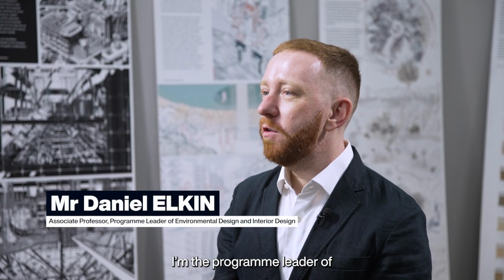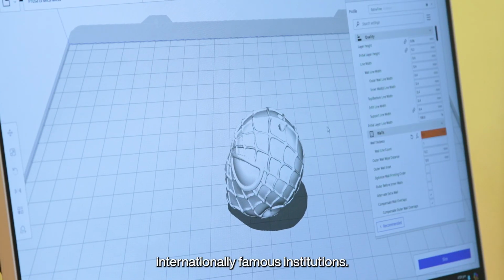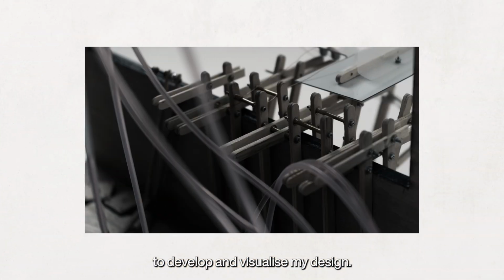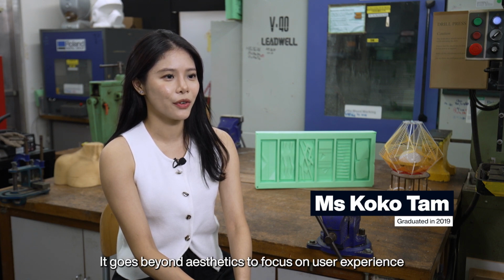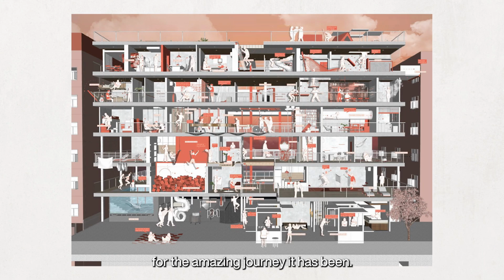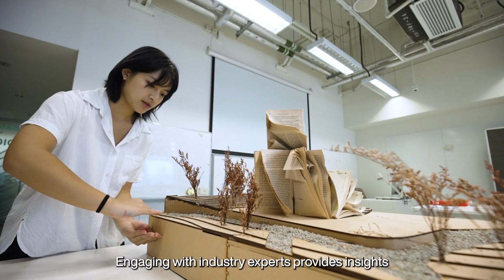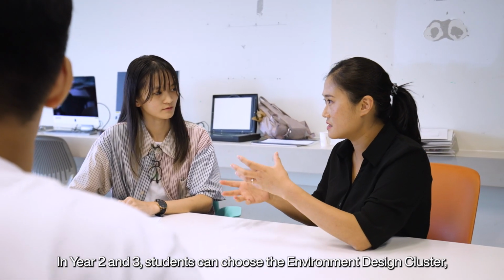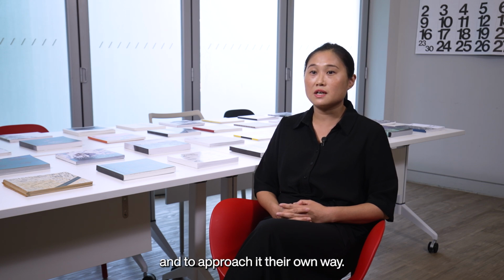PolyU Design Environmental & Interior Design Explained (2024)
Learn more about the BA (Hons) in Design in Environmental Design and Interior Design programmes at The Hong Kong Polytechnic University School of Design. It includes programme information, faculty, student & alumni sharing.

TIMESTAMP
00:00 Programme information sharing by programme leader
01:30 Alumni sharing
04:25 Student sharing
05:42 Faculty sharing